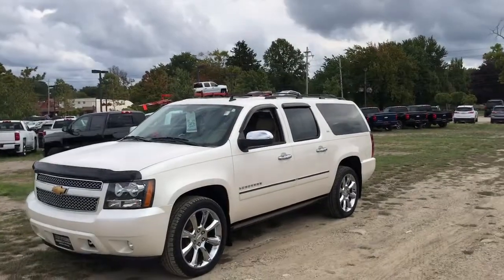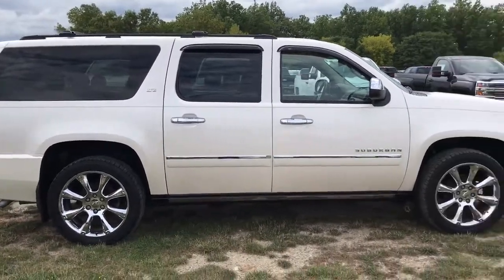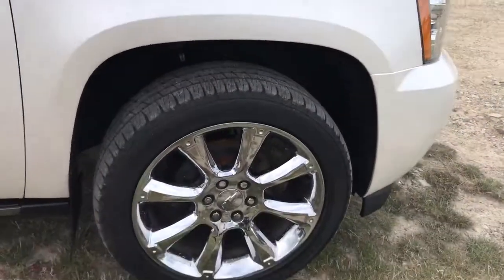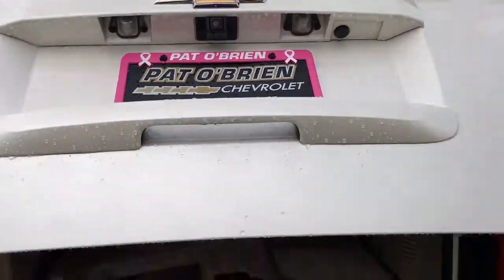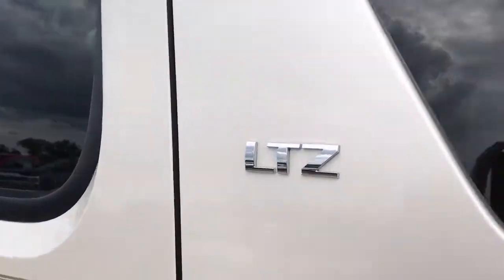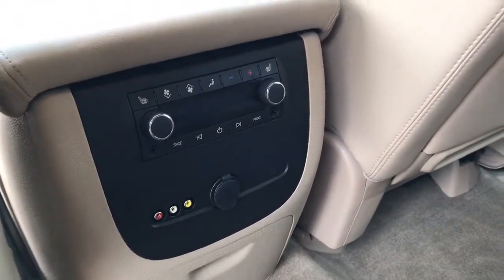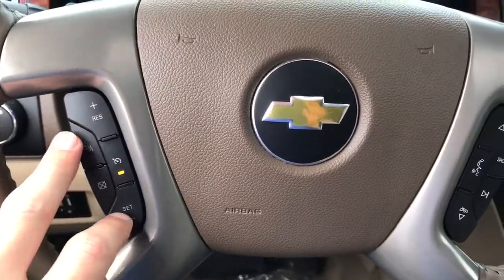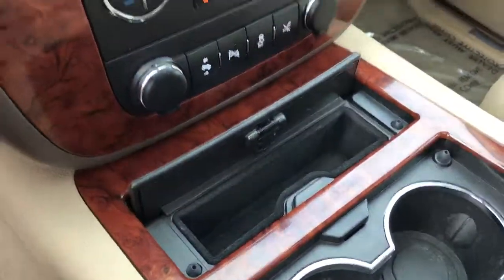2013 Chevrolet Suburban